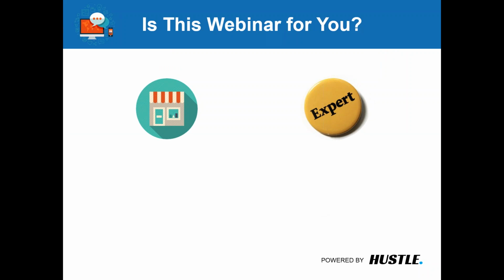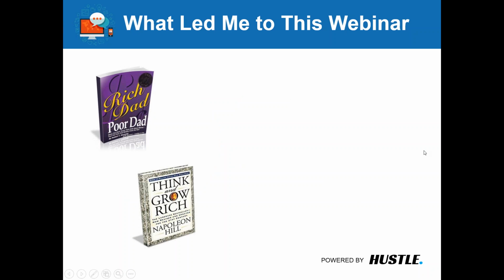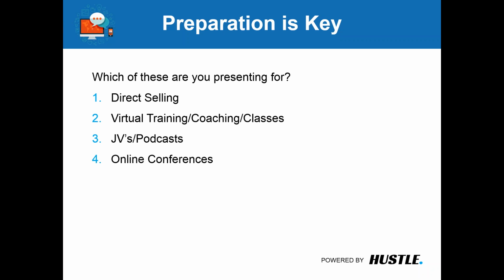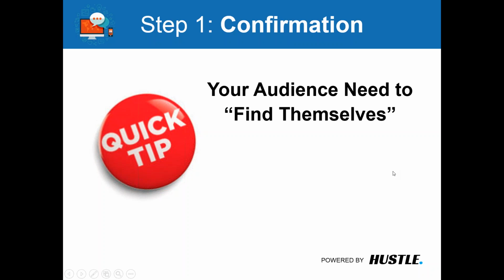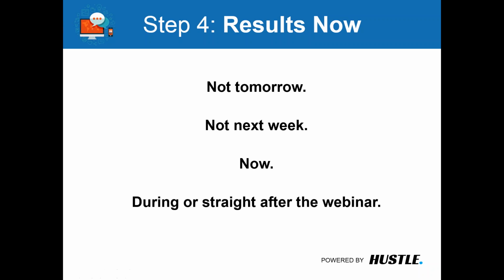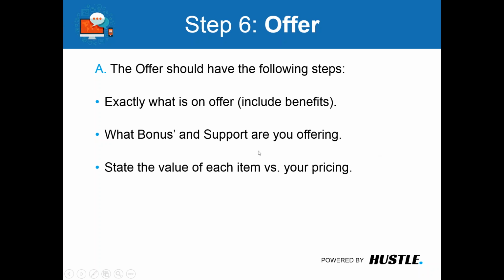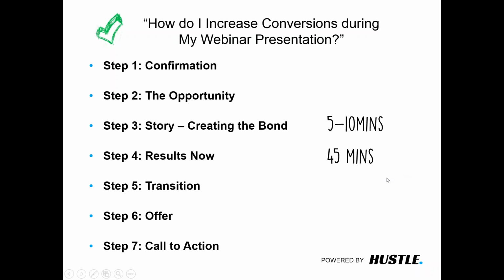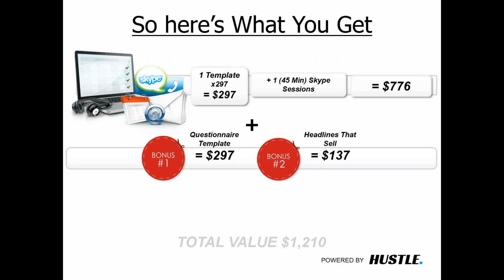Learn the 7 Essential Ingredients You Need to Create Webinar Presentations that Con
Planning on Running Webinars? Maybe you've already run some and are a bit sceptical about them now? Imagine this for a second. What if there was a structure or formula for creating webinars that convert? There is.

In this video (a little long but feel free to skip to the good bits) I'll show you the exact formula you need to apply each time to create webinar presentations that convert.